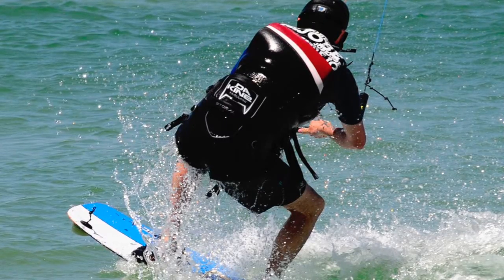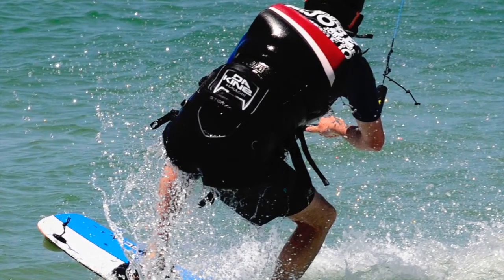Buying Kiting Gear